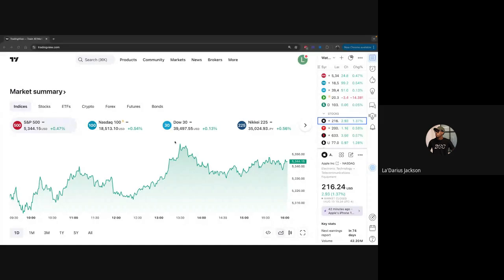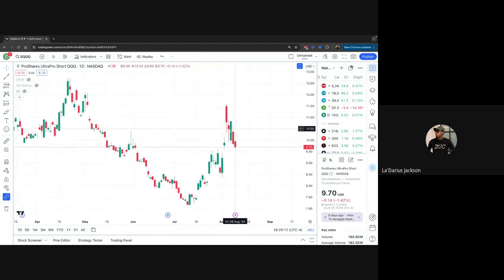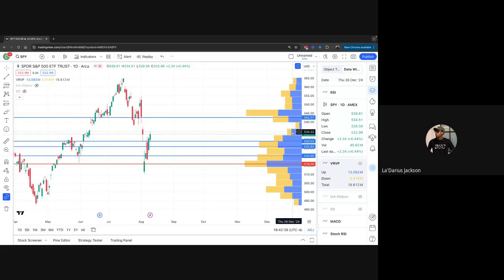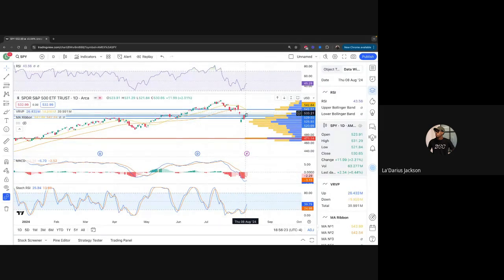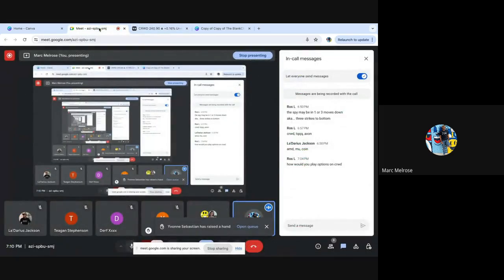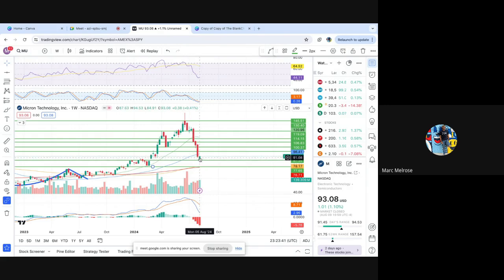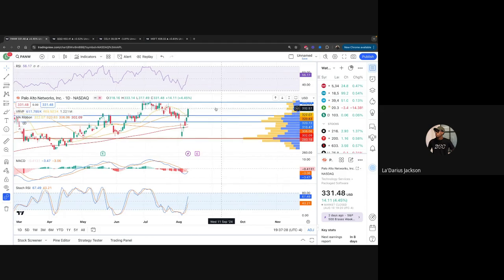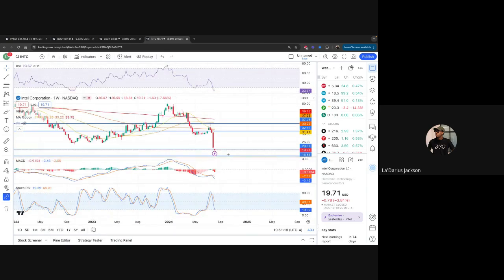BCG Sunday Stock Session (2024-08-11)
Welcome to The Blank Check Group!

Join us every Sunday for our Free Weekly Stock Charting Session where we dive deep into the latest market trends, analyze stock charts, and discuss strategies to help you make informed investment decisions.

📅 When? Every Sunday
🕒 Time? 2-hour sessions

In our sessions, you'll get:

Expert insights into stock market movements
Live chart analysis
Tips on identifying growth stocks
Q&A sessions to answer all your stock market questions
Whether you're a beginner or an experienced trader, our sessions are designed to provide valuable knowledge and actionable insights to help you achieve your financial goals.

Let’s take your trading to the next level together!

About The Blank Check Group:
We are dedicated to empowering individuals with the knowledge and tools needed to navigate the stock market confidently. With a blend of educational resources, community support, and expert guidance, The Blank Check Group is your go-to source for all things investing.

📈 Ready to unlock your financial potential? Join us this Sunday!